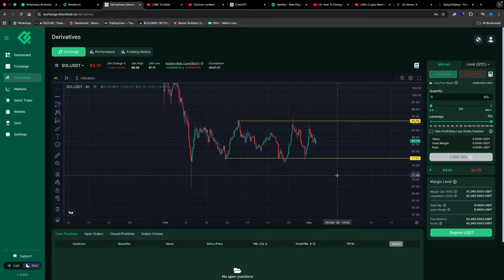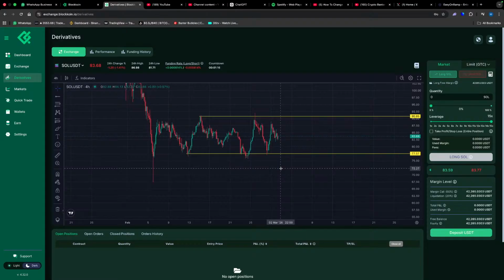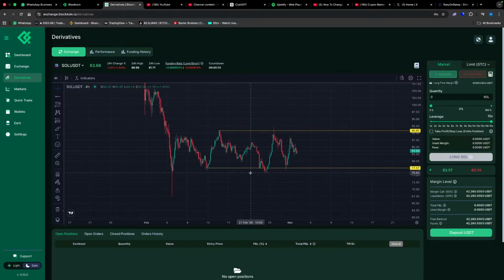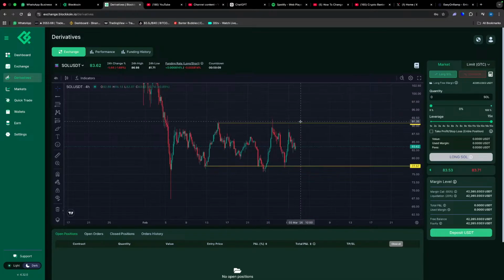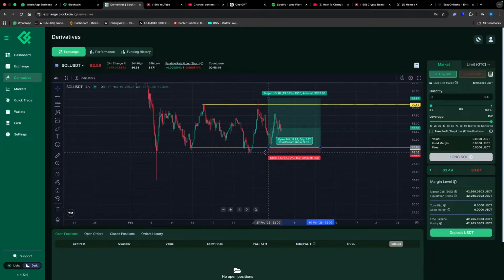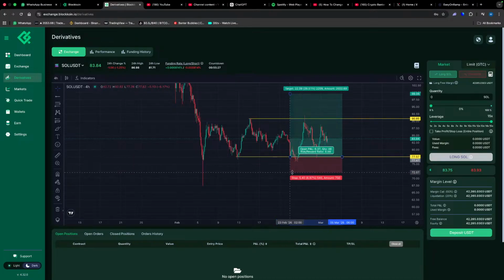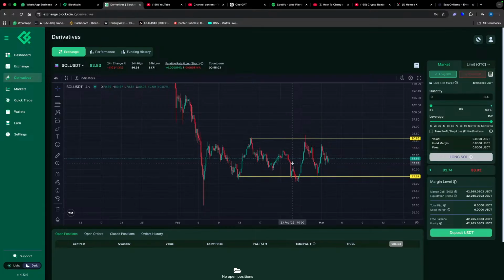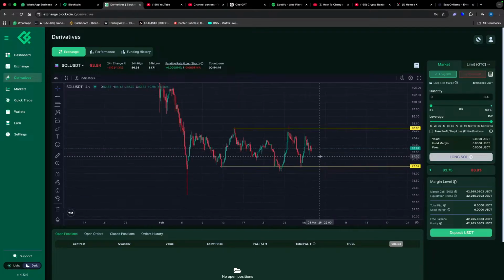Blockkoin Academy | Lesson 7 – Stop-Loss Placement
📌 Lesson 7 – Stop-Loss Placement: Where & Why | Blockkoin Academy

Welcome back to Blockkoin Academy.

In this lesson, we break down one of the most important skills in trading: stop-loss placement.

A stop-loss is not random.
It is not emotional.
It is not about prediction.

It is about structure and invalidation.

In Lesson 7, you will learn:

✔️ What a stop-loss really is
✔️ Why stops must be placed beyond structure
✔️ How support & resistance define invalidation
✔️ The biggest stop-loss mistakes traders make
✔️ How stop placement affects risk-to-reward
✔️ Why discipline matters more than win rate

We analyze the chart on the 4H timeframe and explain how professionals think about risk management.

Remember:
A stop-loss is not failure.
It is protection.

Protect capital first. Growth comes after.

In the next lesson, we’ll cover liquidity and why markets often move beyond obvious levels.

New lessons weekly on market structure, risk management, liquidity, psychology, and crypto trading strategy.

This content is for educational and informational purposes only and should not be considered financial, investment, or trading advice.

Blockkoin Academy and its representatives are not registered financial advisors, brokers, or dealers. Nothing in this video constitutes a recommendation to buy, sell, or hold any financial instrument, cryptocurrency, forex pair, or asset.

Trading and investing involve significant risk. You may lose part or all of your capital. Past performance does not guarantee future results.

Always conduct your own research and consult with a licensed financial professional before making any investment decisions.

By viewing this content, you agree that you are solely responsible for your own financial decisions and risk management.

Trade responsibly.